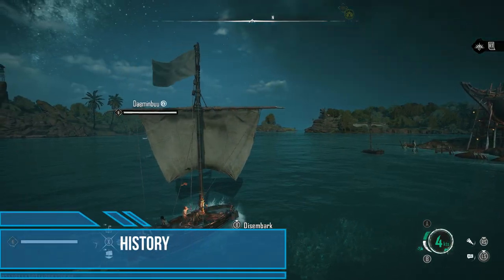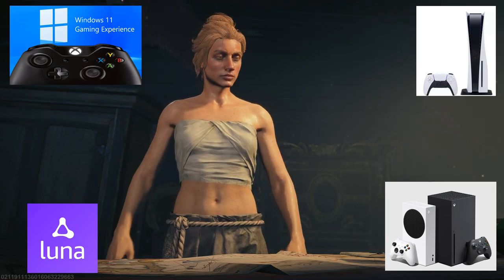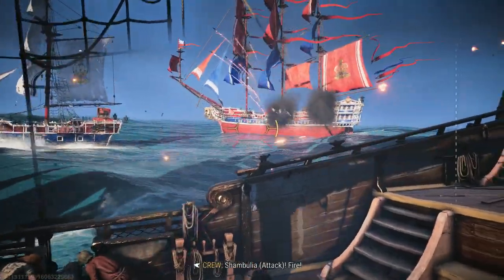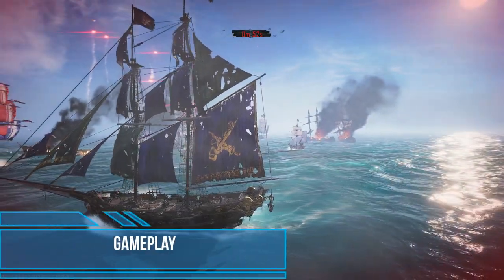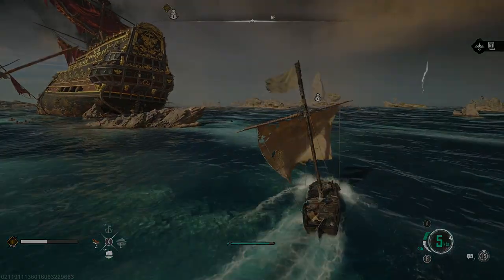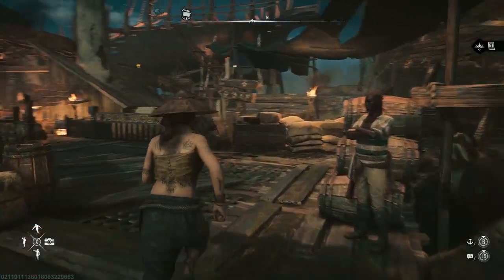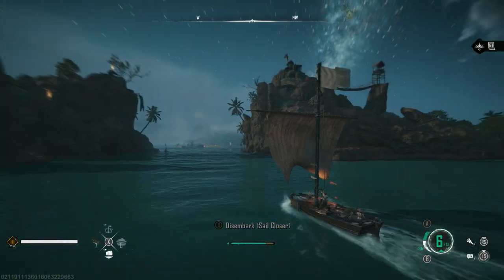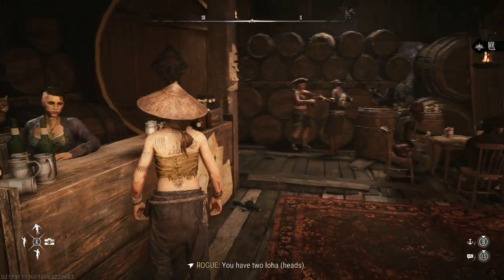SKULL & BONES Open Beta Preview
My look at the Open Beta for Skull and Bones.  Enter the perilous world of Skull and Bones, a co-op pirate open world action-RPG experience, to become the most infamous pirate kingpin!  Engage in thrilling naval battles, craft a variety of unique ships, and forge unlikely alliances as you overcome the odds and bring mayhem on the seas.